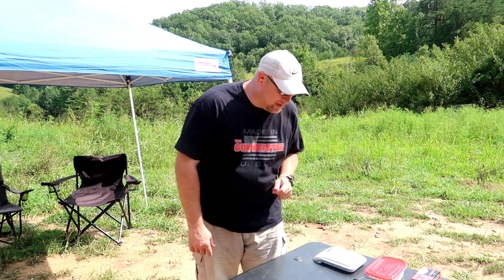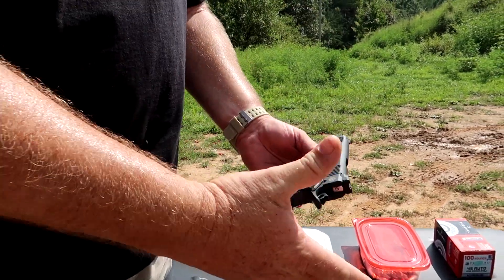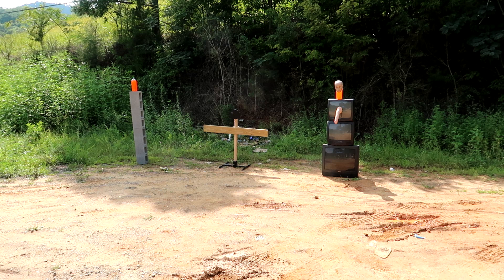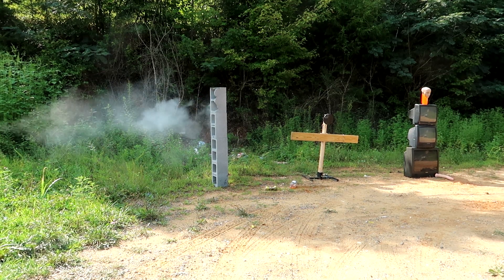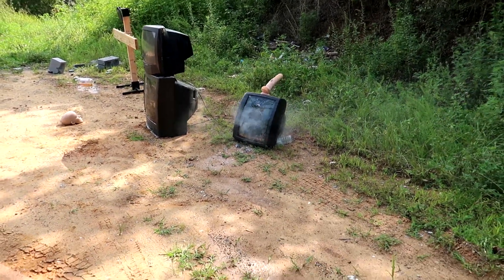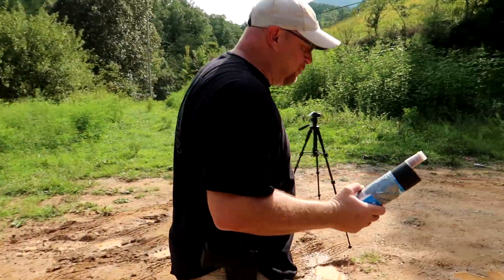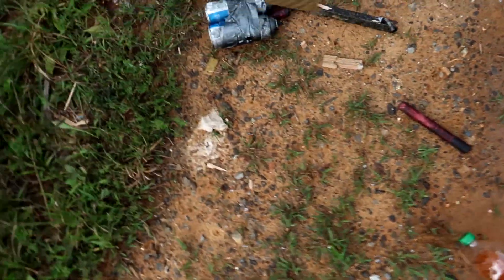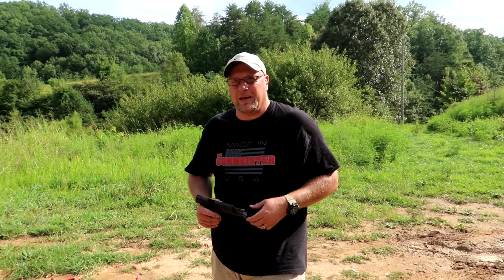Rock Island 1911 A2 TAC ULTRA Review | Double Stack .45 ACP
Welcome to THE GUNMEISTER channel. In this video I do an unboxing and review the Rock Island 1911 A2 TAC ULTRA chambered in .45 ACP. Then I do a range test on this awesome 1911 pistol. For the range test we shoot everything from cinder blocks to TV's and even some exploding targets. I think the results of this amazing double stack 1911 will surprise you!

Check out the new Gunmeister website where gun enthusiasts, and shooters have a place to come together and interact!

All Gunmeister videos are filmed in a controlled environment by trained professionals and personnel. The viewer (you) should NOT, under any circumstances try to duplicate and or try anything (in part or whole) that you have seen in this or other Gunmeister video(s) Imitation of and or the use of any acts depicted in The Gumeister videos is solely AT YOUR OWN RISK AND IS NOT RECOMMENDED.

The Gunmeister (including YouTube) will not be held liable for any injury to yourself or damage(s) resulting from attempting anything shown in any of The Gunmeister videos.

This and other Gunmeister video(s) are not an attempt to sell you goods or services. The Gunmeister is not a gun store or dealer and DOES NOT sell or deal in firearms. Such practices are heavily regulated and subject to applicable laws and regulations. The Gunmeister DOES NOT sell gun parts, magazines, or firearms.